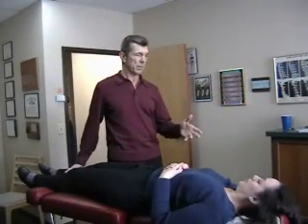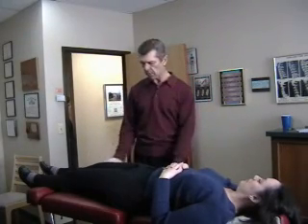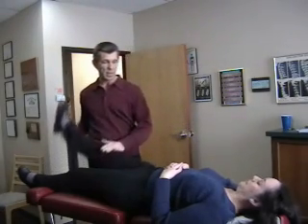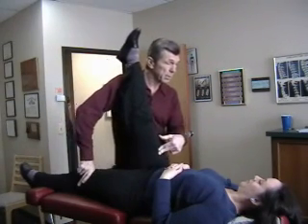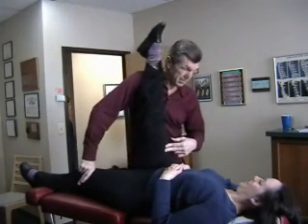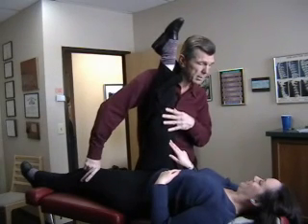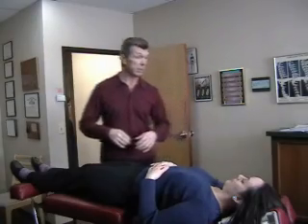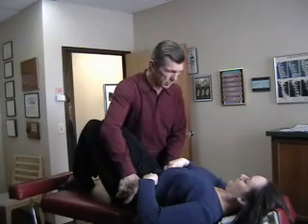TroegerMovieEncoded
Dr. Steven Troeger,DC demonstrating core strengthening exersices to a patient.